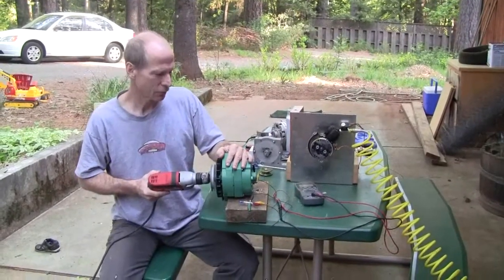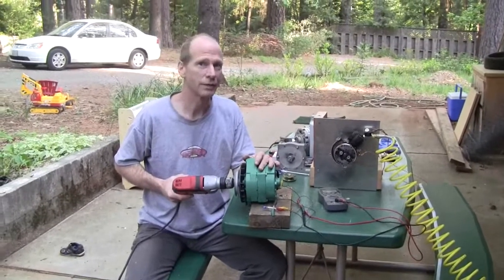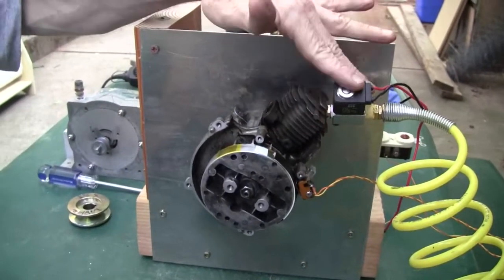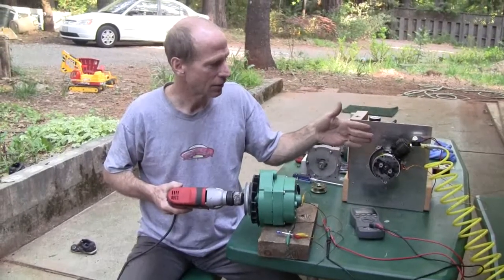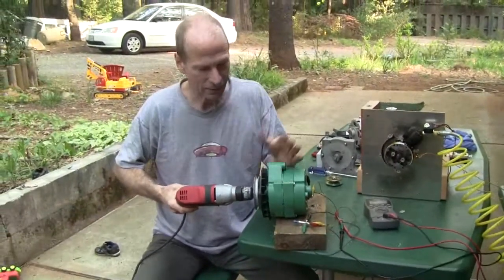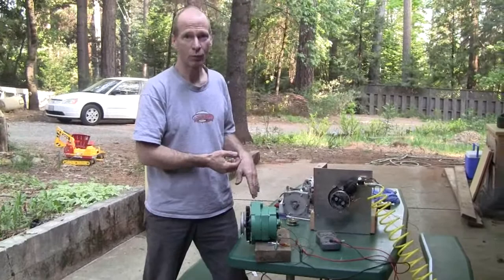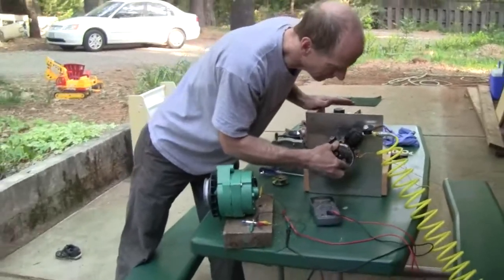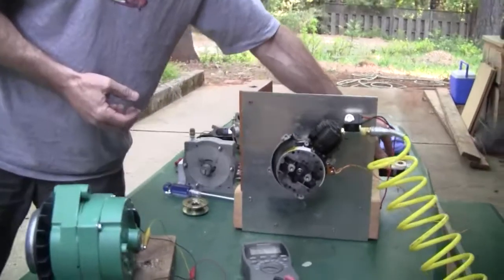2 cycle steam engine home power.wmv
First in series, conversion of 2 stroke weed eater engine to air, then to steam engine with permanent magnet alternator to generate electricity.  This engine may make 400 watts based on air pressure stroke and area, but we'll see what it really makes in the real world soon.  Once it's working on air, I'll connect it to the boiler to see what it can do on steam.  Later, I may convert a more powerful 10 HP or so 2 cycle engine to steam to better match the engine to the boiler 60 HP.